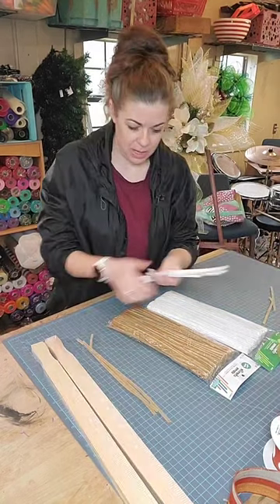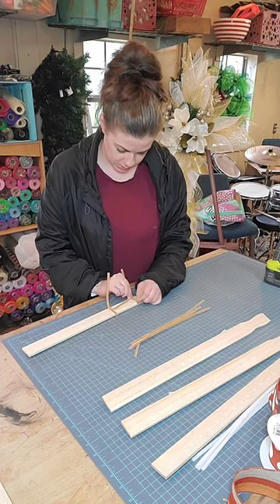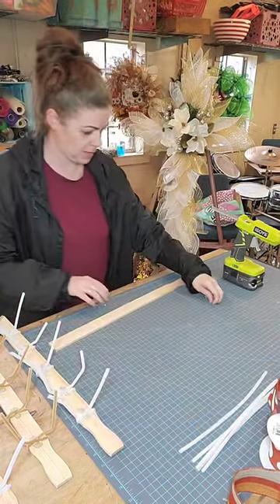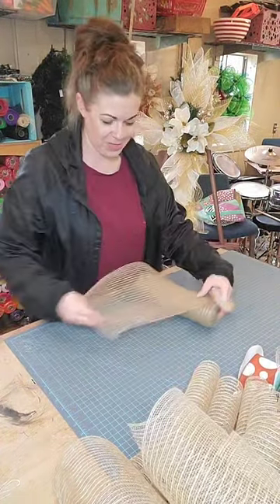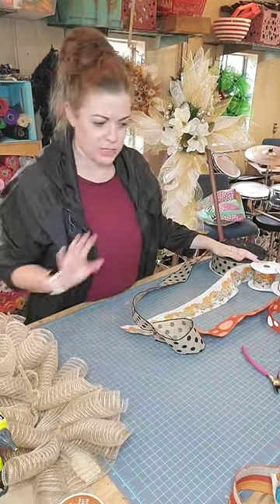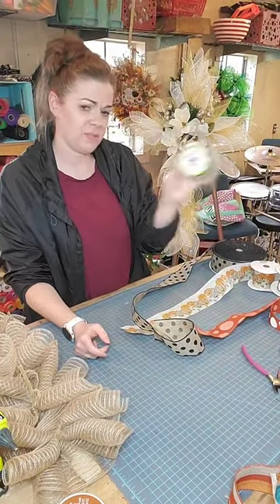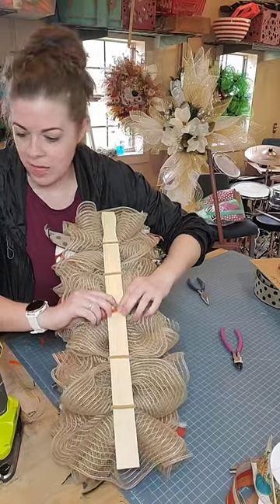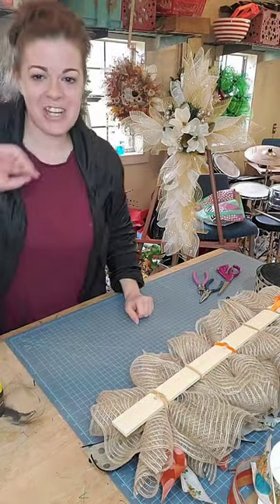Come make Fall Swag with me/ How to/ tutorial/ This video was LIVE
Come along with me and make some fall swag. This finished cross wreath is in the background of this video! Go check it out. Follow me on all social media FB, IG, TikTok.